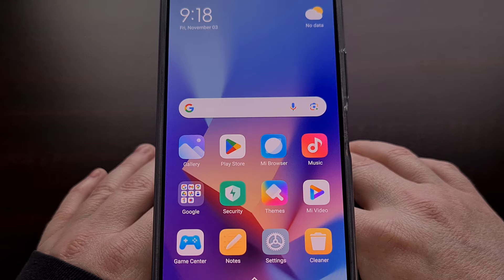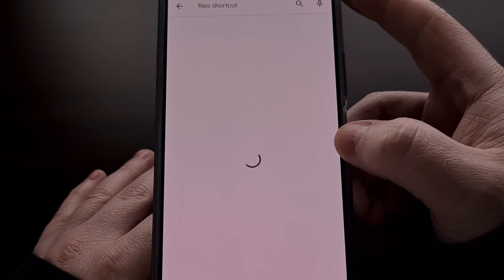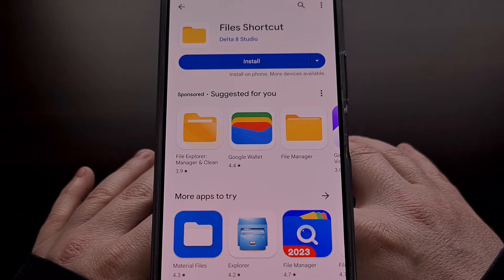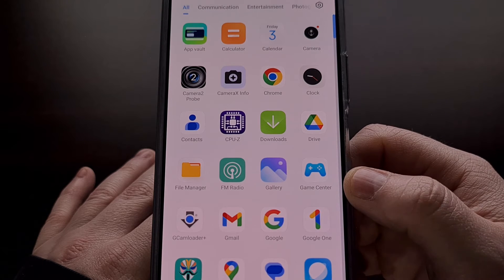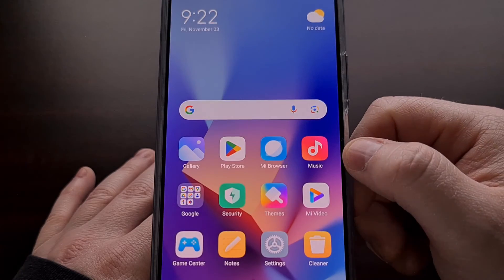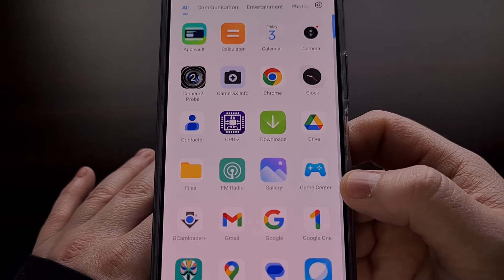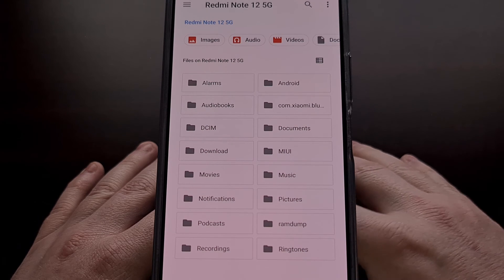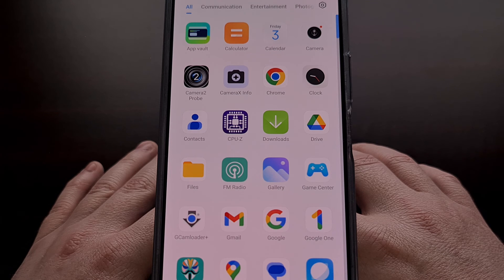Files Shortcut Creates an App Shortcut for the Built in Android File Manager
There's a free application in the Google Play Store that allows us to access the built-in file manager app within Google.

Video Description
The Files application from Google was first released as part of a more slimmed down version of its mobile operating system, called Android Go. It has since been renamed, launched globally, and has amassed a fan base within the community thanks to its clean design, easy to use features, and fast response time.

But even after it had been included in the full version of Android, some smartphone OEMs refuse to include an App Icon for it.

So today I want to show you an application called Files Shortcut that is free in the Google Play Store and it allows us to launch it just like any other application that's currently installed.

You'll want to perform a search for the name Files Shortcut in the Google Play Store, and you should see something from a development team called Delta 8 Studio.

This should be free to install and it doesn't actually install anything to our smartphone or tablet since the Files app has been built into the Android operating system for years.

This app only creates an app shortcut for it so that it is much easier to access.

I have the Redmi Note 12 and these devices from Chinese OEMs are a great example. We can see that there is Xiaomi's own file manager app pre-installed and available in the App Drawer.

Personally, I think this file manager is bloated with unused features and I'm just not a big fan of the UI either.

But when I install the Files Shortcut application from the Google Play Store, I now have a new file manager application to choose from on this device.

Sadly, we cannot easily uninstall the default file manager without root access, but we can hide it so it won't look like we have two file manager applications installed.

And while this will work on most modern Android smartphones or tablets, the developer cannot guarantee that it will work on all devices. So if you install this application from the Play Store and you don't see a Files app icon in the App Drawer then it likely means this app is not built into your firmware.

This could mean that the phone is too old and just hasn't received that update.
But it could also mean the OEM or wireless carrier has manually removed it from the firmware before releasing it to their customers.

Still, installing this free app is a quick and easy way to find out if you have a built-in file manager application. Which can help to keep your device clean from having to install a 3rd-party alternative.

1. Intro [00:00]
2.